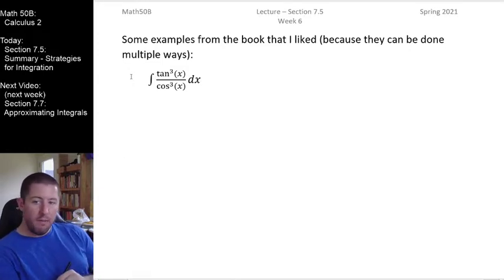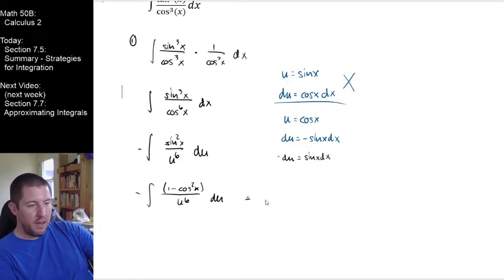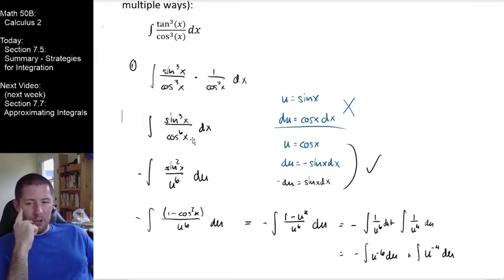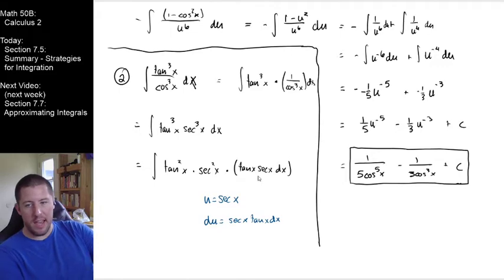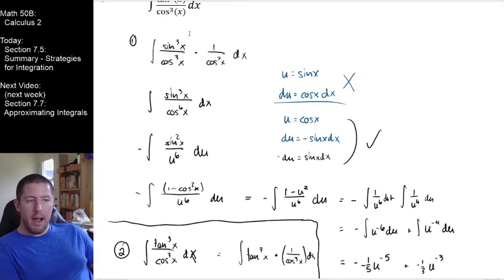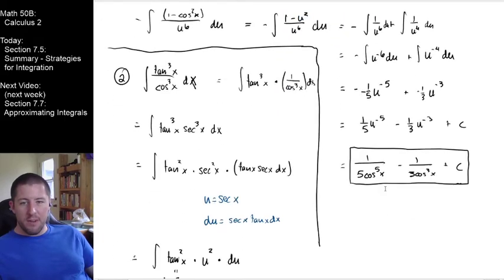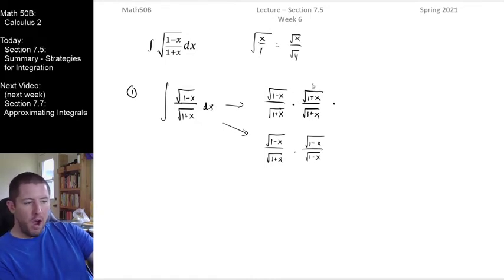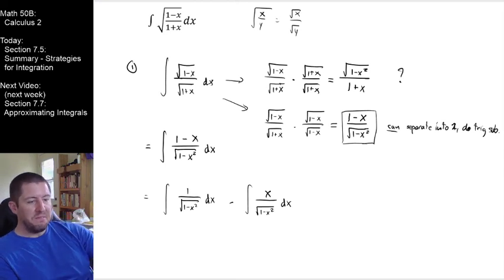Math50B - Section 7.5 (part 2)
Two internet outages mid-stream caused this video to get broken into three chunks.